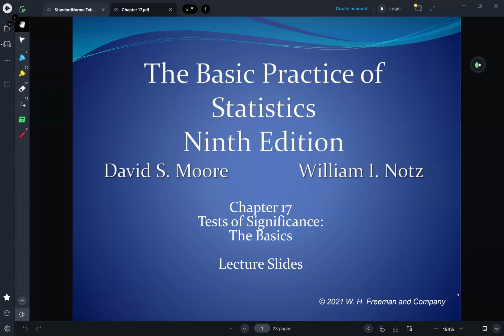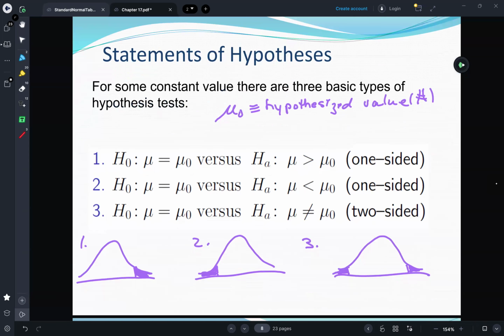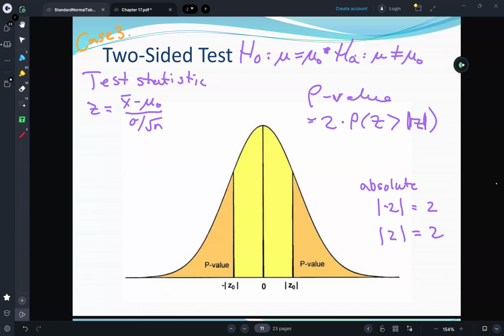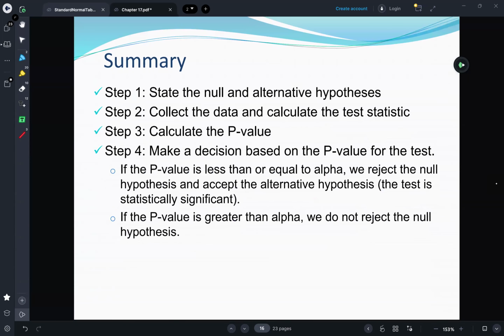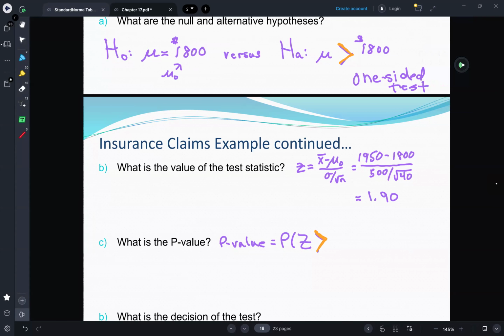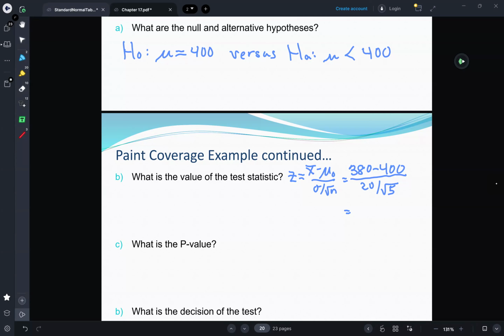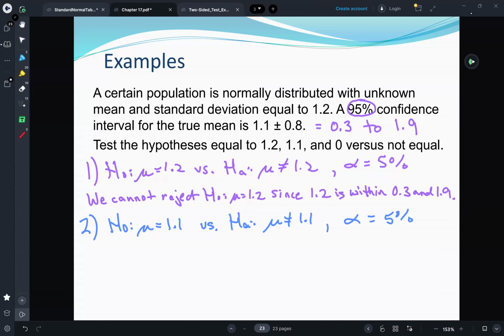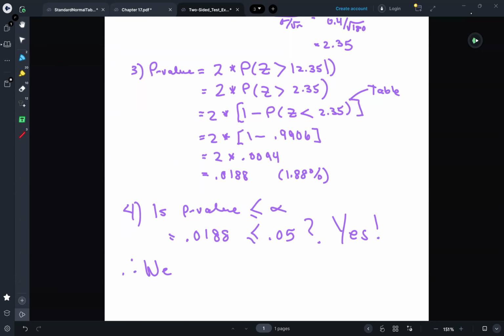Chapter 17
Hypothesis Tests